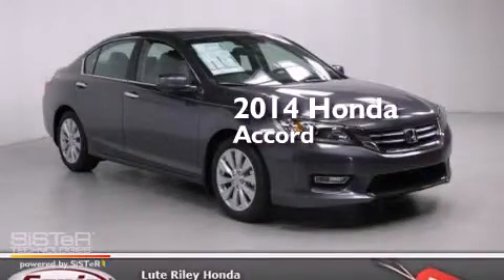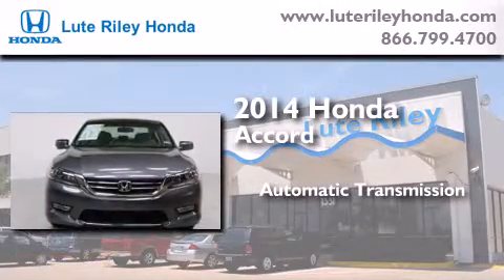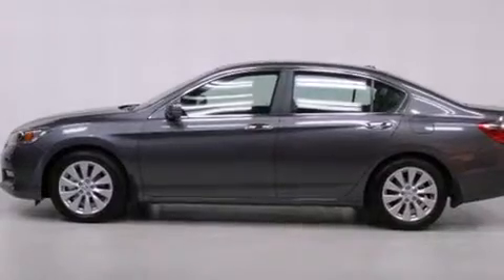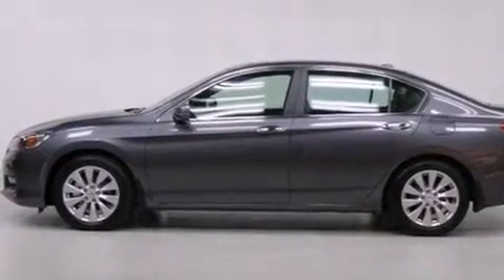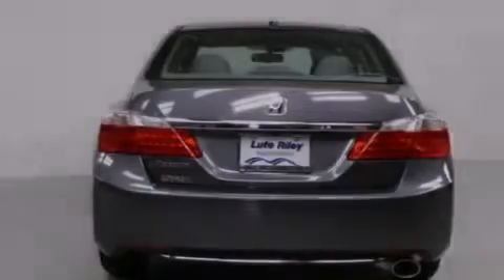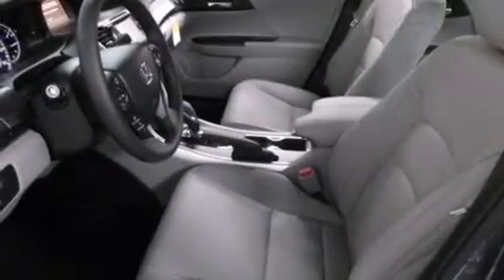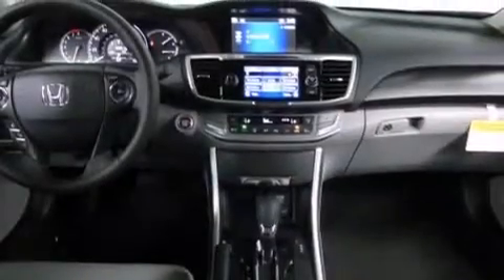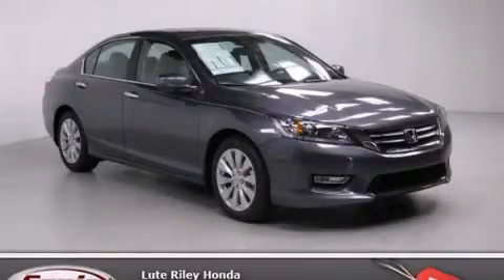2014 Honda Accord Richardson TX 75080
We've been honored to serve the Richardson TX area , we promise that your experience at our dealership will exceed your expectations ! Year : 2014 Make : Honda Model : Accord Engine : 2.4L I-4 cyl Trans . : continuously variable automatic Exterior : Polished Metal Metallic Miles : 20 Lute Riley Honda 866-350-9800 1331 North Central Expy Richardson , TX 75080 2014 Honda Accord Richardson TX